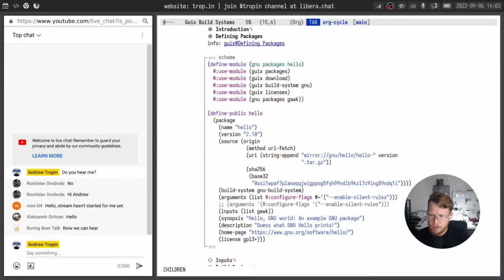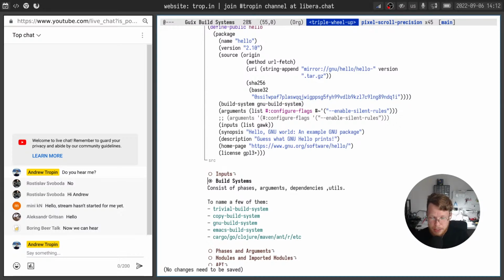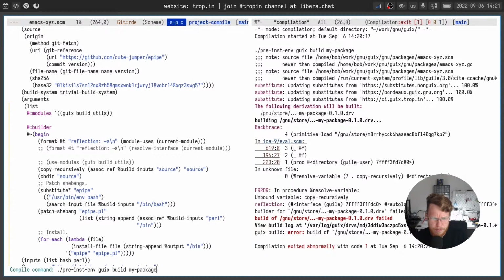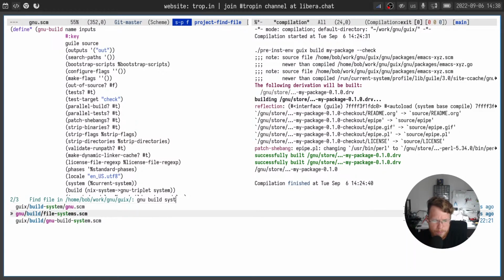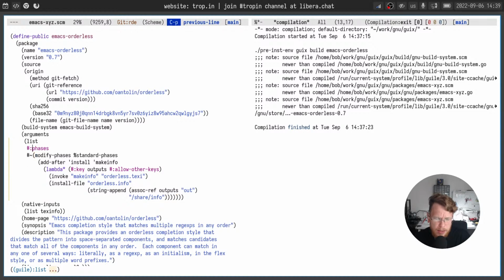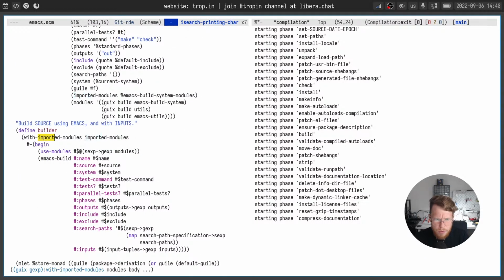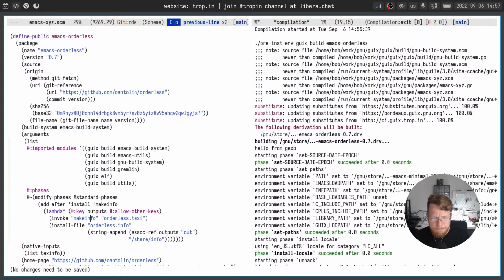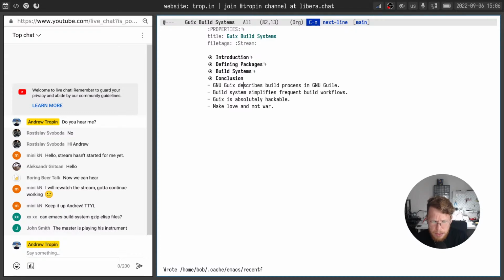Guix Build Systems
How guix build system work? Arguments, inputs, phases, API, available variables.

0:00 Introduction
0:50 Defining Packages
4:00 Package Inputs
9:25 Build Systems
11:00 Trivial Build System, G-expressions, Build Utils
25:35 GNU Build System, Build Phases
34:30 Emacs Build System, Available Variables, API, Inheritance from Other Build System
57:25 Copy Build System
59:30 Build System Utils Modules
1:03:30 Conclusion

Bridged IRC and Matrix Chat:
tropin:libera.chat Matrix room.